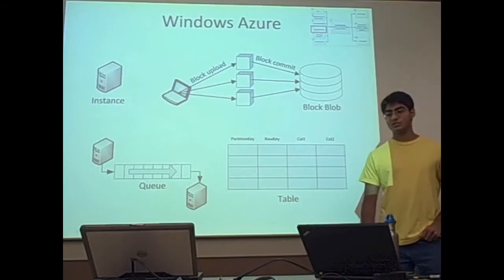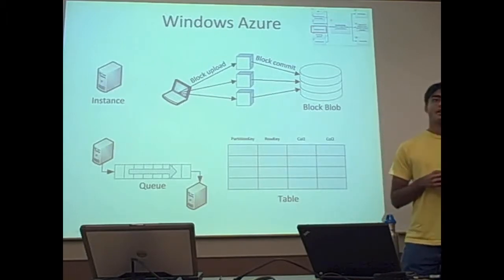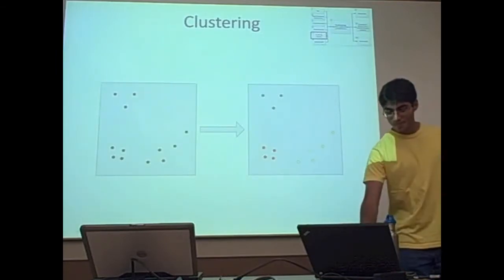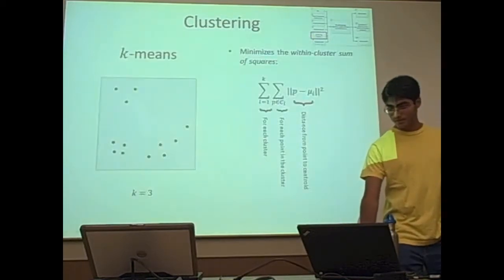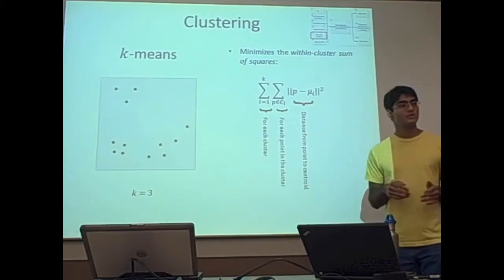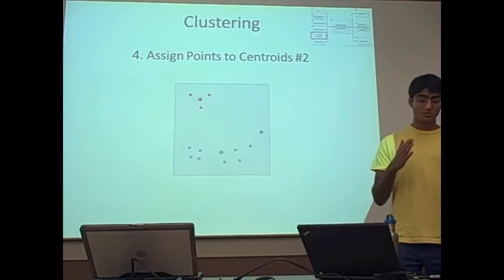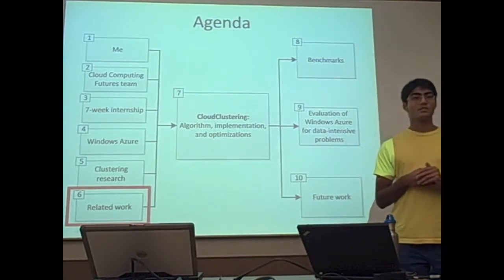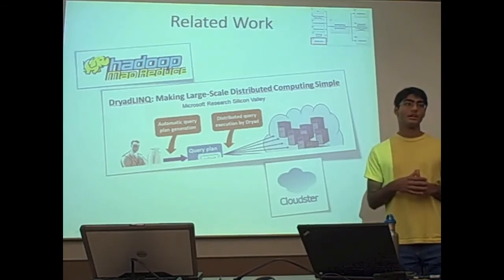CloudClustering 3 - Technical introduction - Ankur Dave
CloudClustering: Toward a scalable machine learning toolkit for Windows Azure.

Ankur Dave, a Microsoft Research intern in summer 2010, presents CloudClustering, a scalable clustering algorithm on Windows Azure.

This is video 3 of 6, in which Ankur introduces Windows Azure and clustering.